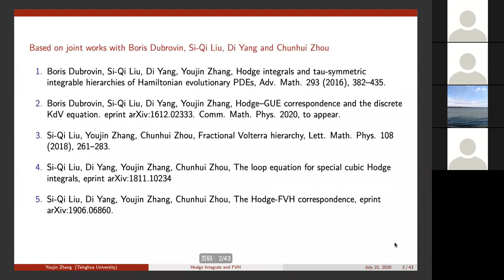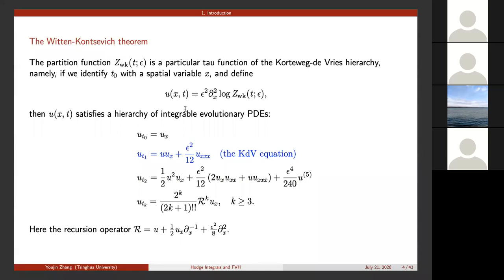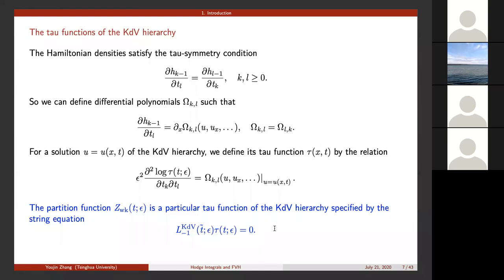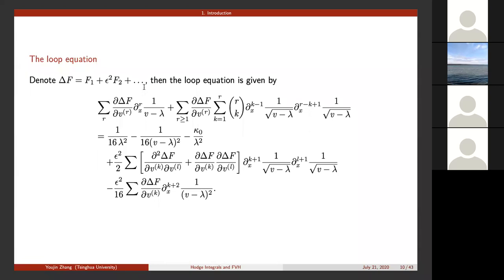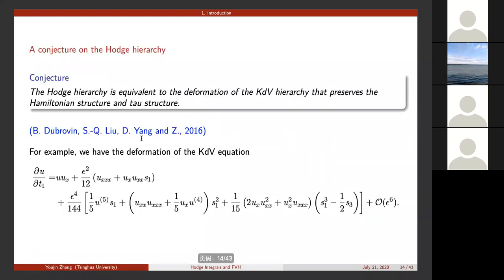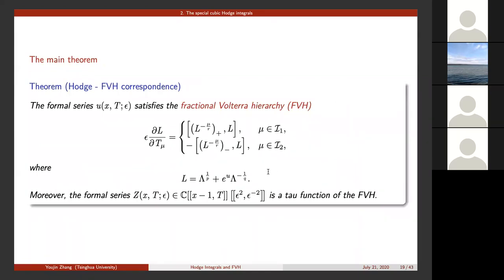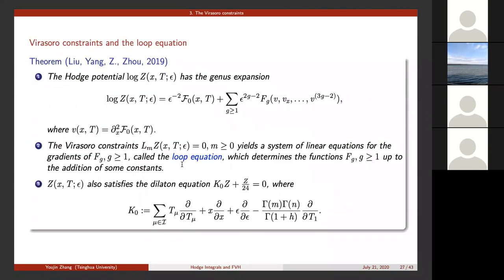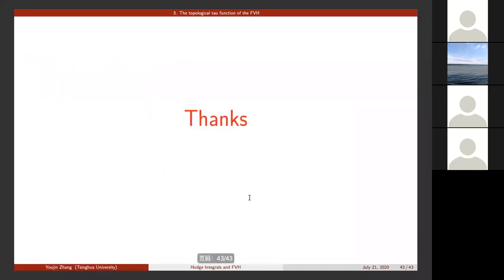APIOS Session 2: Prof. Youjin Zhang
Prof. Youjin Zhang (Tsingua University) giving the talk "Special Cubic Hodge Integrals and the Fractional Volterra Hierarchy" at the Asia-Pacific Integrable Online Seminar.